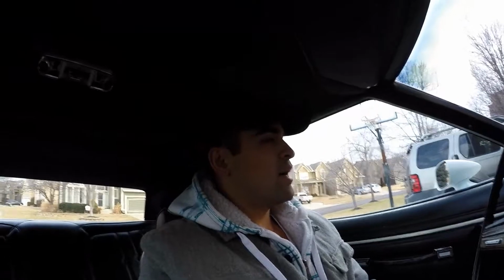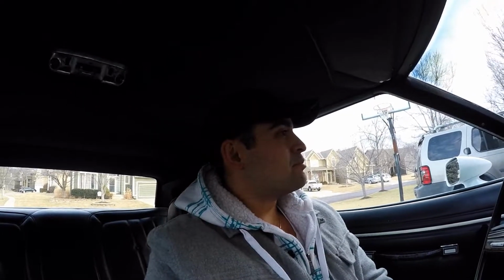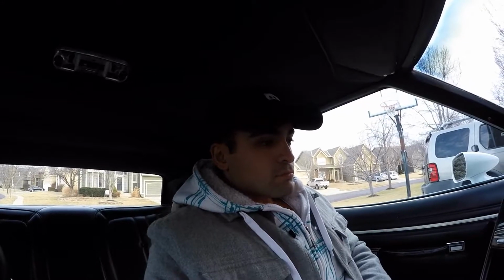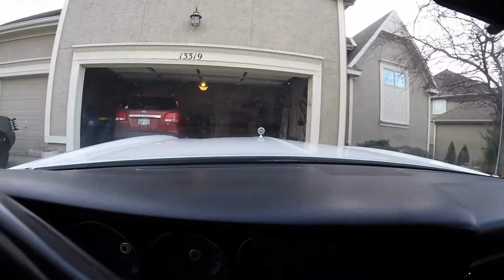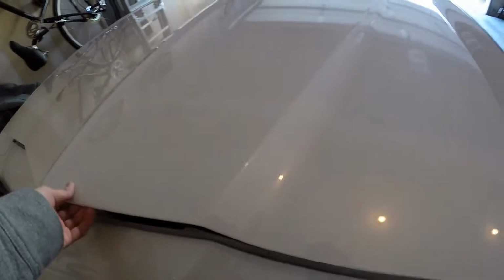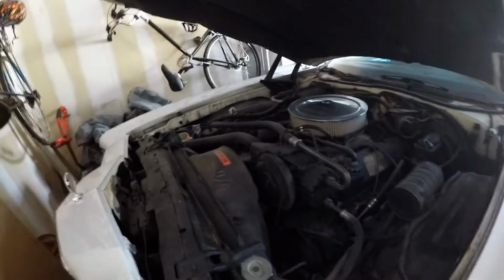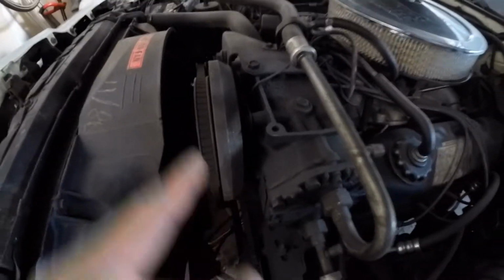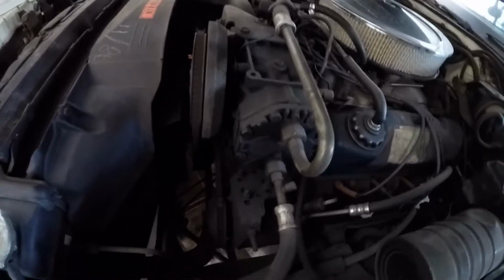Cars & Coffee !! | Took the Cougar and Broke Something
Not too bad. We'll fix it eventually lol